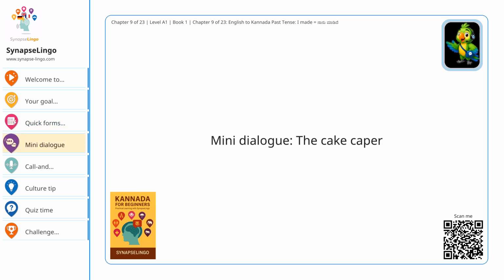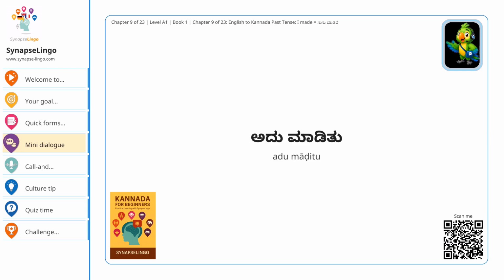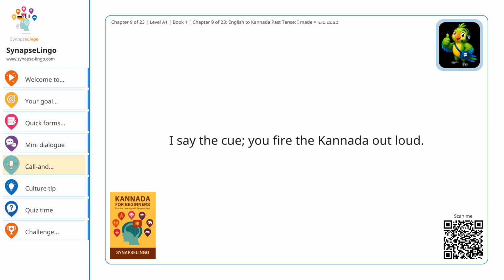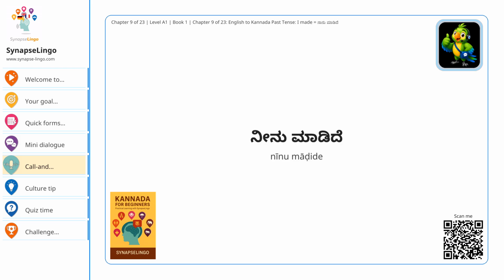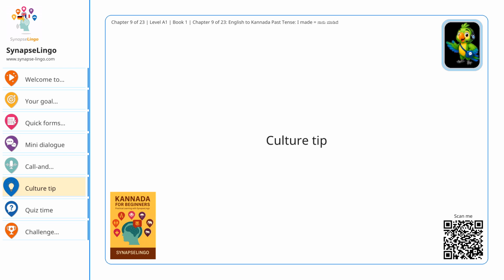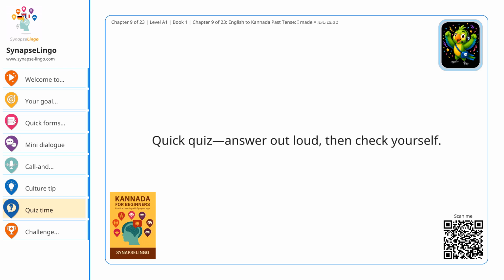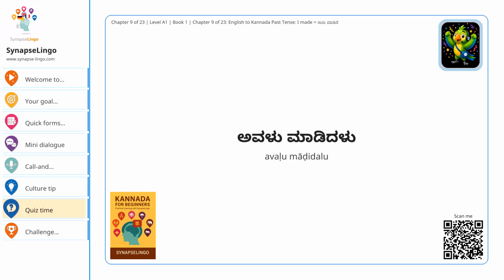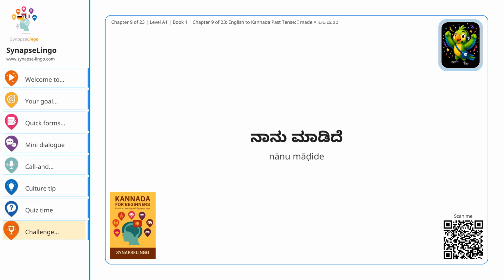kn learn A1 Book 1 Ch.9: Past Tense I made | simple Kannada verb form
In this lesson, you will learn how to say "I made" in Kannada using the past tense form ನಾನು ಮಾಡಿದೆ. It is a simple and useful pattern for A1 learners who are starting to speak about completed actions. The video helps you build basic sentence skills and recognize the structure behind Kannada past tense forms. If you want a clear step-by-step course for beginners, check out Kannada for Beginners.